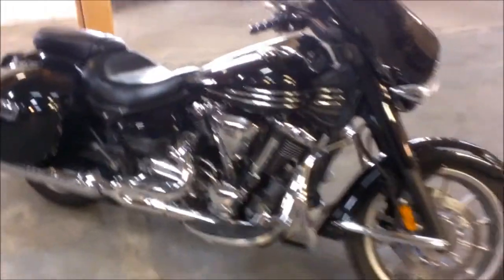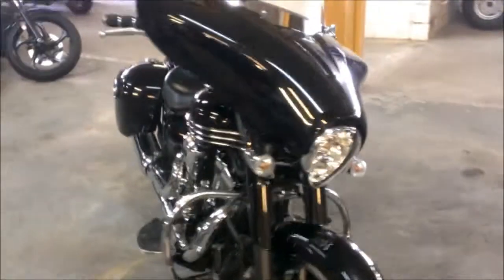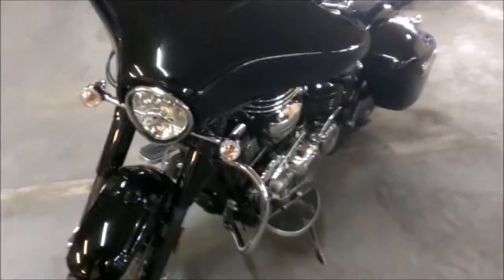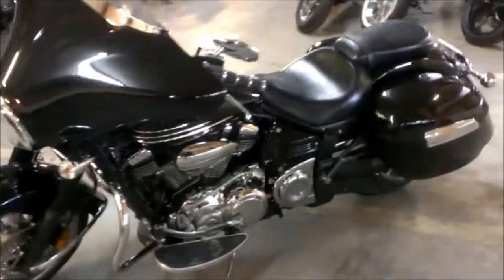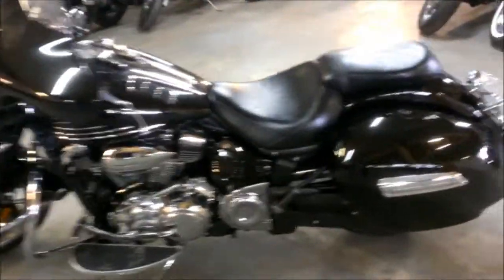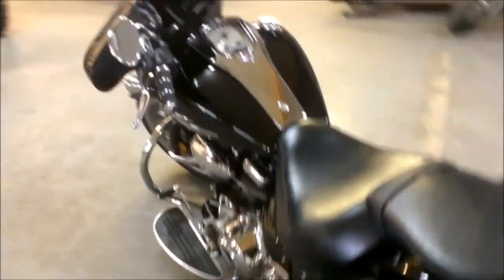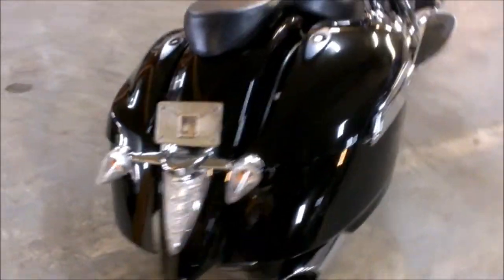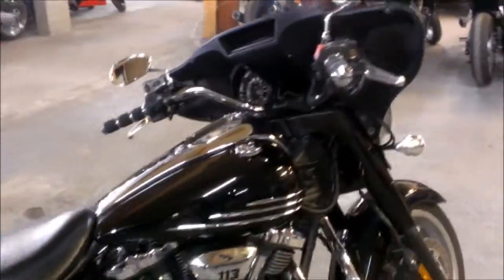2010 used yamaha stratoliner deluxe motorcycle for sale u1956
2010 used yamaha stratoliner deluxe motorcycle for sale u1956